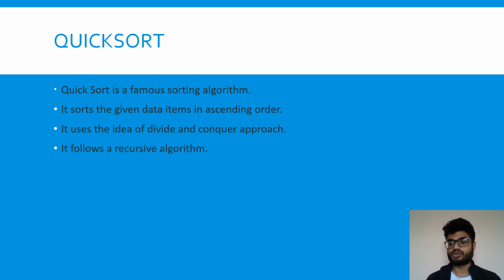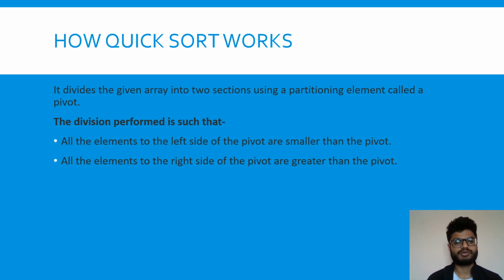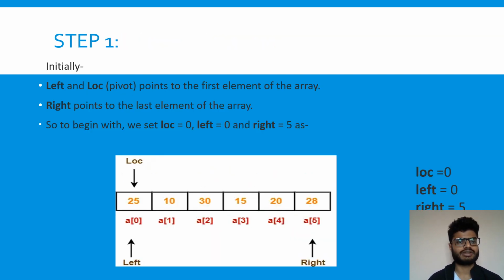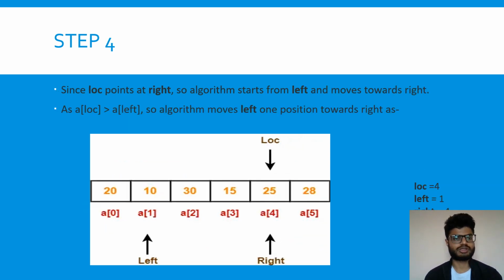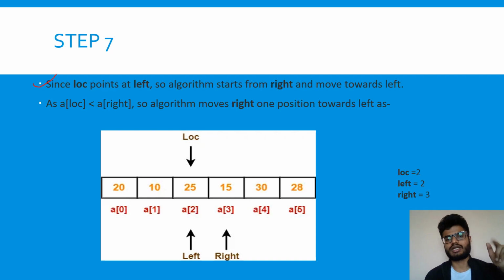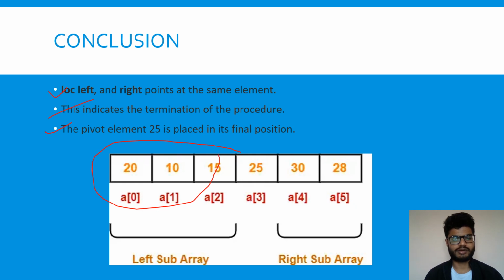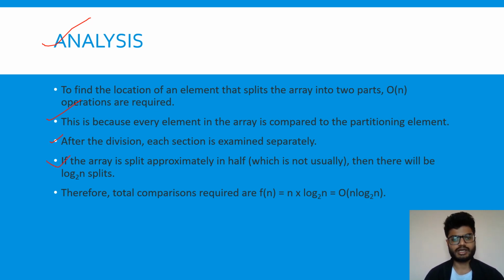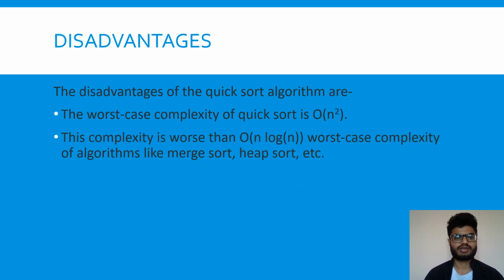Quick sort algorithm With example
In this video we get to know:
-How quick sort work?
-Example.
-Analysis, advantages and disadvantages